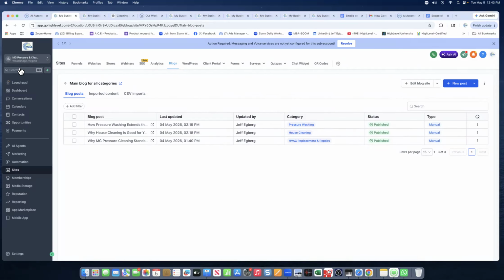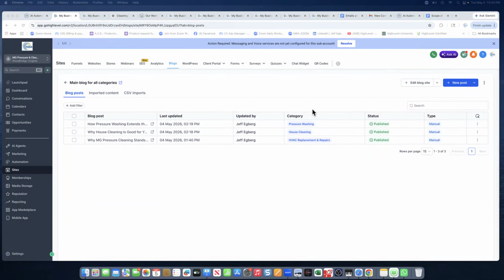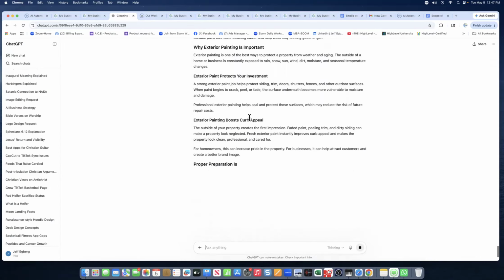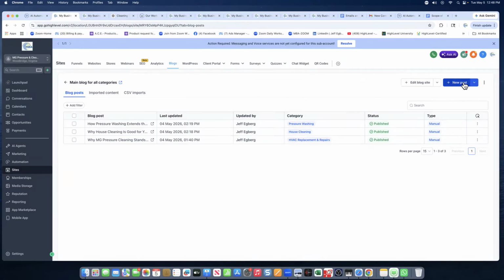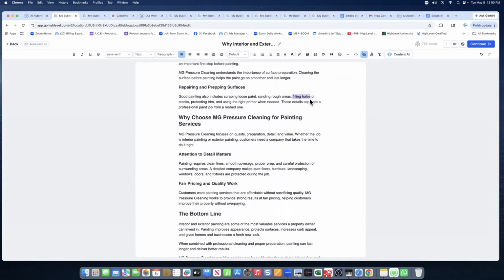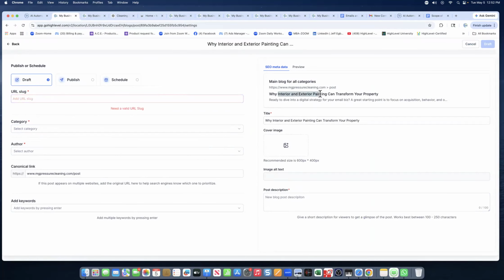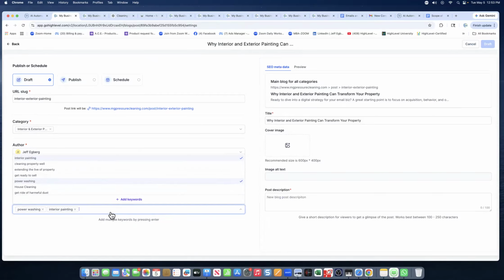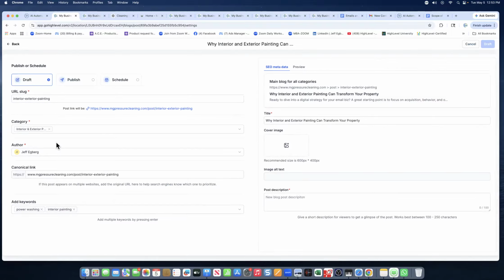Blog Training - locations to save and review and using AI to create content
This is the location where we would be able to work on the blogs, put blogs in draft approve them and post new blogs. I hared how to create a blog using Chat GPT.